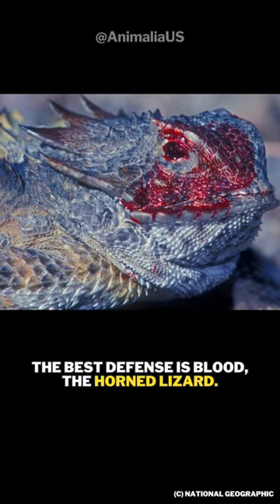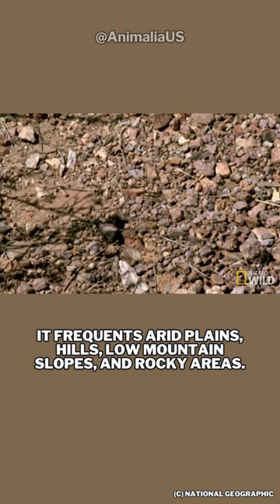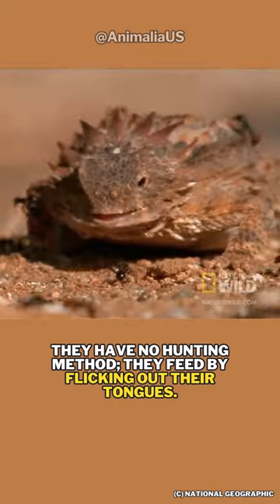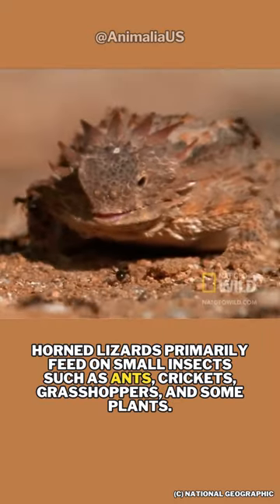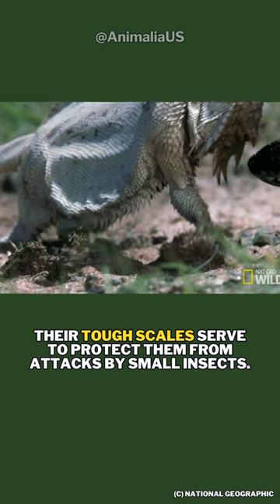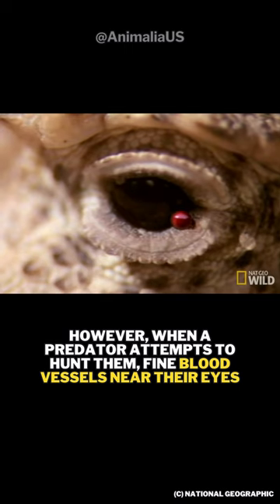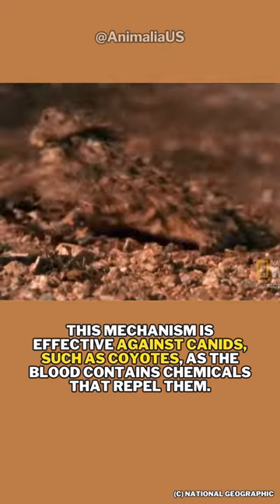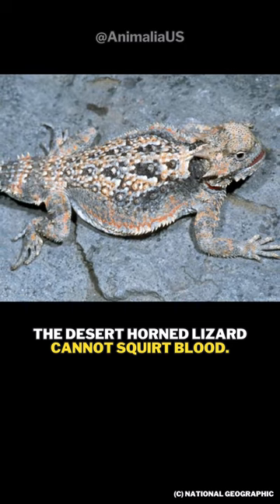THE BEST DEFENSE IS BLOOD, THE HORNED LIZARD.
A lizard with a unique way to defend from predators, throwing blood to their predators.